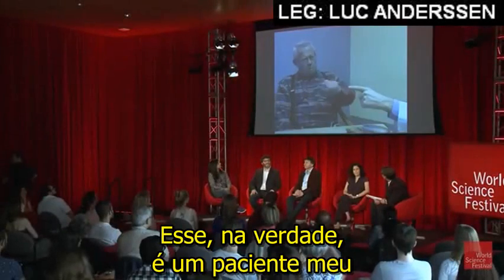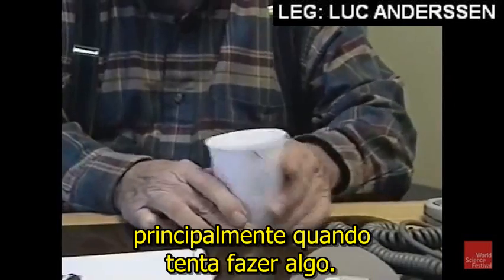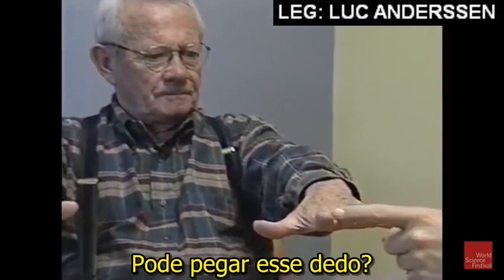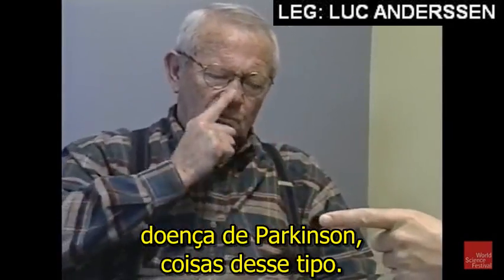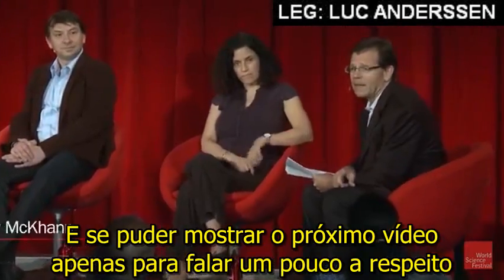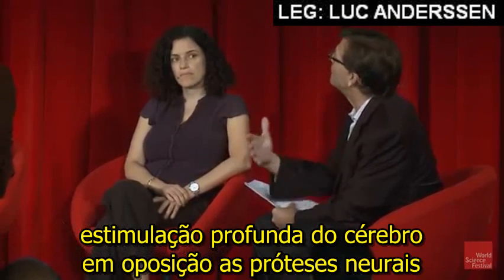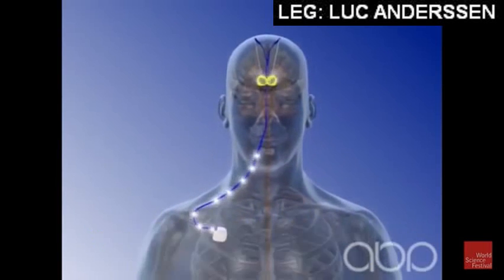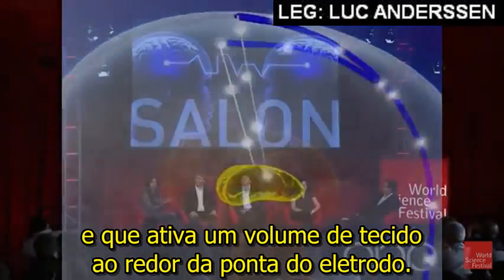O Que é Estimulação Cerebral Profunda?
Doenças neurológicas como a doença de Parkinson são muitas vezes tratadas com produtos farmacêuticos. Mas os neurocientistas também podem aliviar os sintomas mudando a própria atividade cerebral, usando uma técnica conhecida como estimulação cerebral profunda. No Festival Mundial de Ciência de 2016, o neurocirurgião Guy McKhann e a engenheira biomédica Sri Sarma discutiram como essa técnica inovadora está melhorando a vida dos pacientes e ajudando a trazer uma nova era na Neurociência.